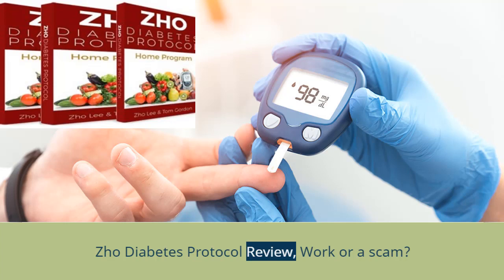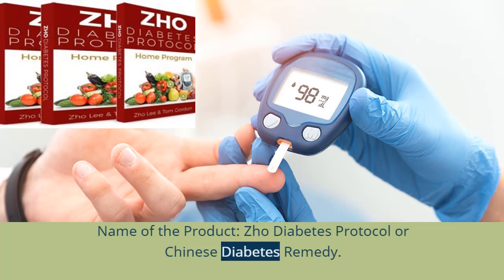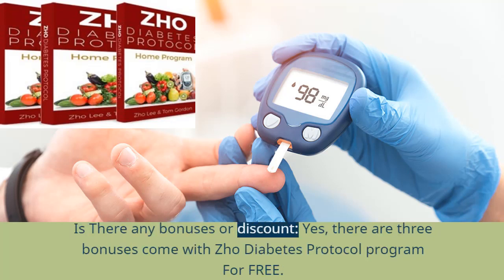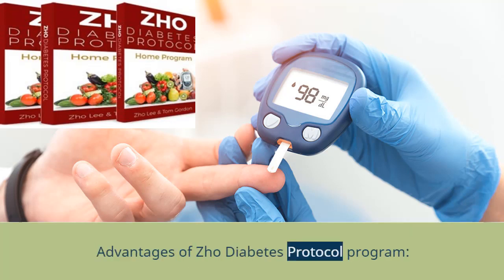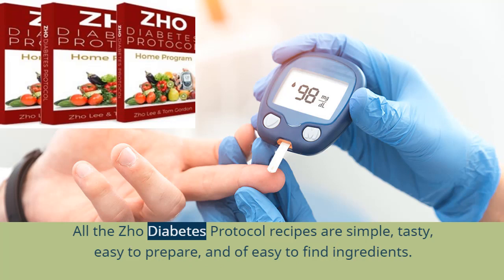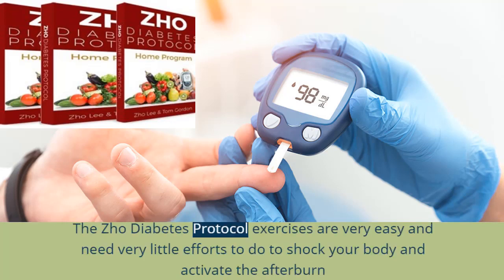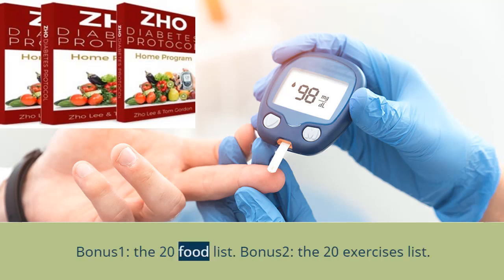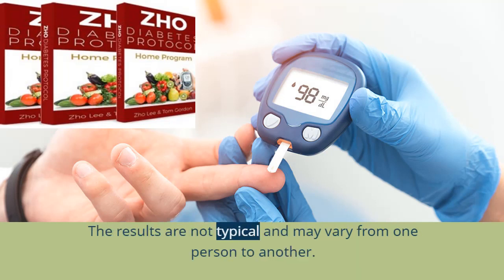Zho Diabetes Protocol Review 2020-Work or Scam ?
Zho Diabetes Protocol Review2020-Work or Scam ?